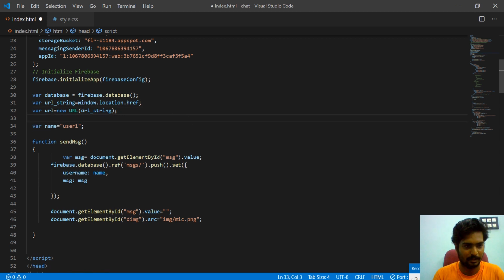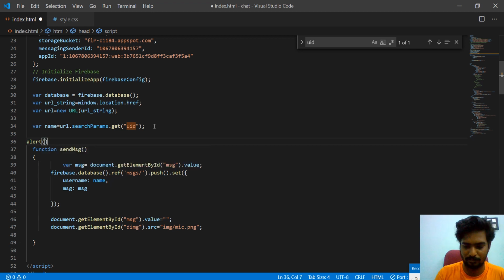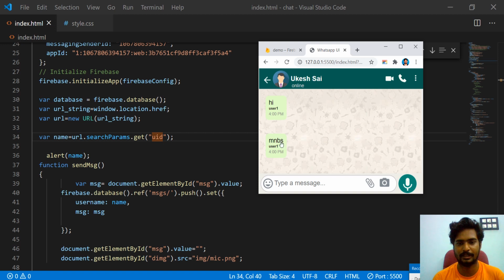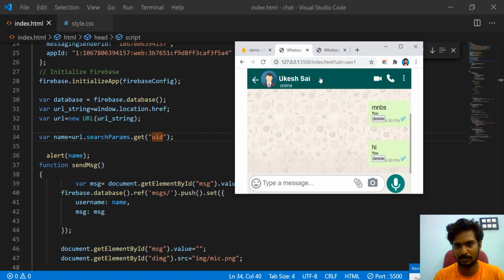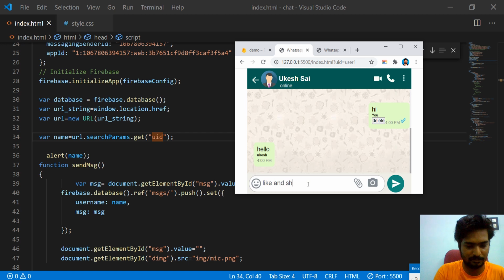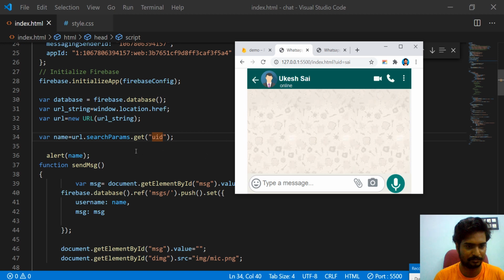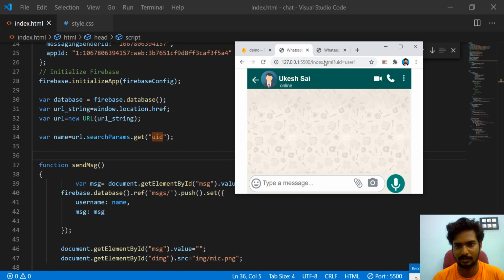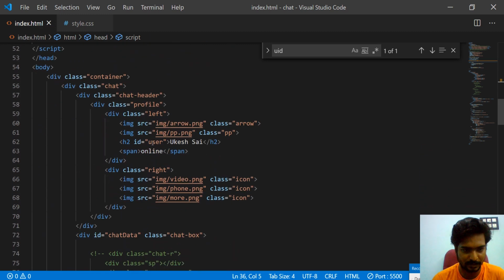Real Time Chat Application From scratch Part 8 | using HTML,CSS,JS AND FIREBASE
This is an part 8 video of Real Time Chat Application From Scratch using HTML,CSS,JS AND FIREBASE .  In previous videos I given overview of firebase and real time database and some of functions in database we are going to use . And also I  explained firebase database functions with some examples. I  added dynamic  contents using java script to perform like real time  application and  firebase real time database as database. In today video I will one to one chat feature and group chat feature.  After that I will develop this application in Android and IOS using flutter framework

Online Shopping app with higher discounts:
IPL Shopping Started
1)Place Order
2)Predict Match
3)Win 1 Lakh Prize

YOU CAN CODE
comment your feedback share this to your network